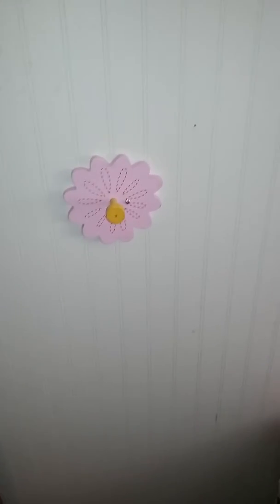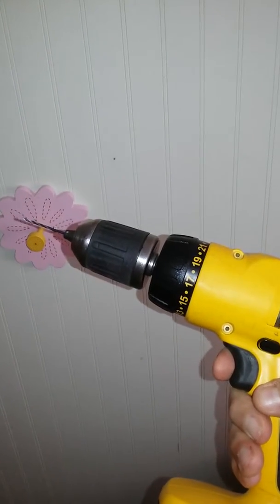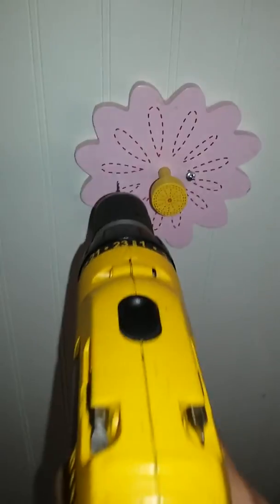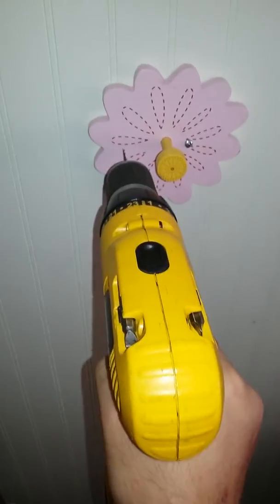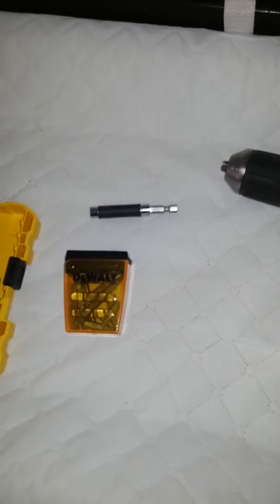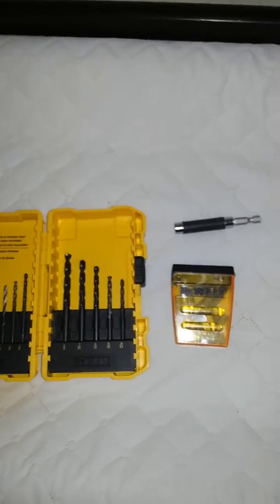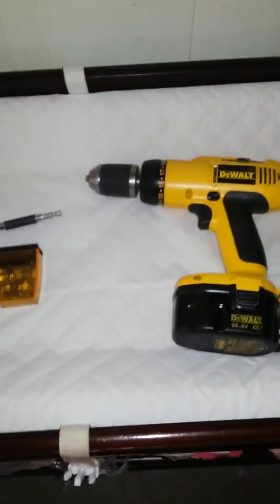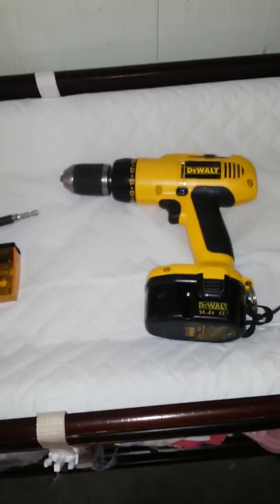DeWalt100yearanniversary. vintage DW 990 in use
i had to add a hoe to a wooden coat hook in my doughters room so i decide to give my rebuilt DeWalt drill some video time to show it works using my rebuilt Dewalt drill to add a pilot hole I say you can get your hands on one of these and rebuild them they are worth it lithium versions are still good this one is made in the USA as April 1st 2017 i put the 3/8 drill chuck back on my dw991 dewalt and took this 1/2 drill chuck replaced the one on my 18 year old dewalt dw990 took the took the collar off this one too and put the original one back on ( dewalt )